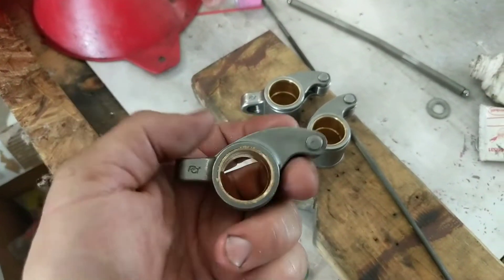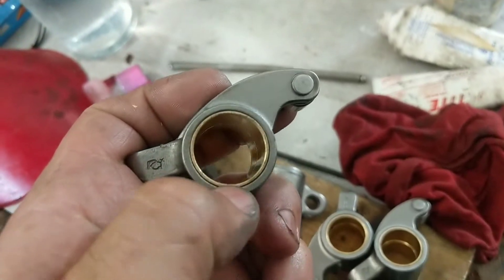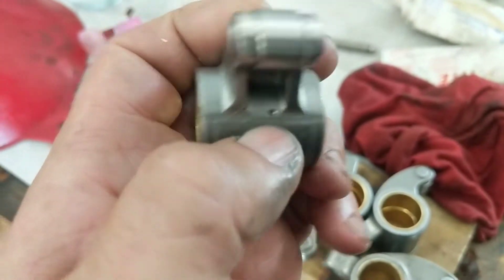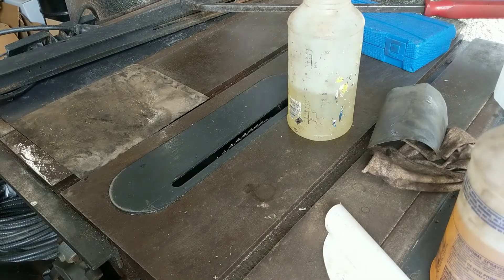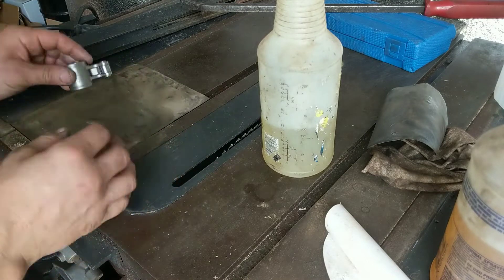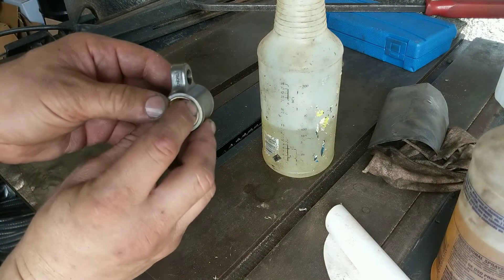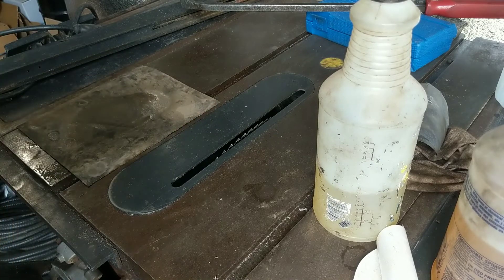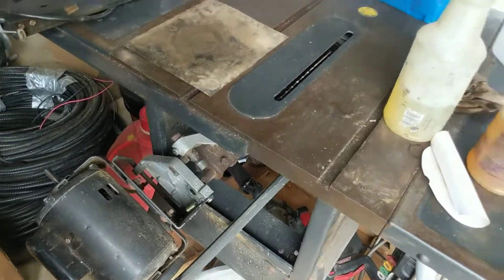PRW Roller Rockers, BR3 Corrected Geometry. Mopar 360 Magnum with Trick Flow 190 Cylinder Heads.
Had to go through these rocker arms I found a little imperfections that needed some fine tuning. using my solvent mix I clean them up after surfacing them.